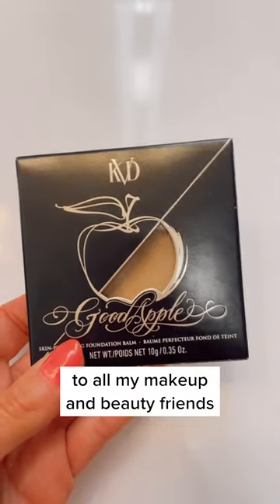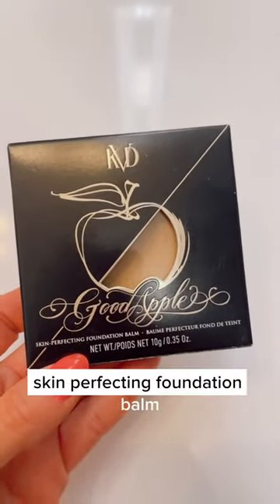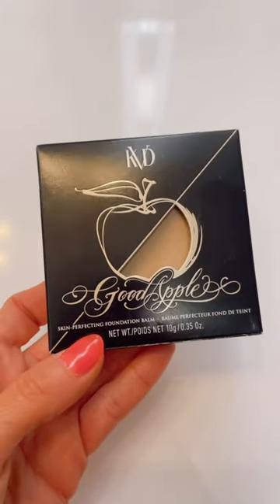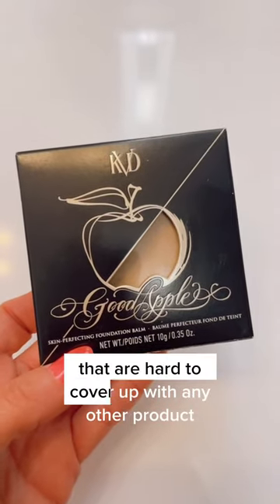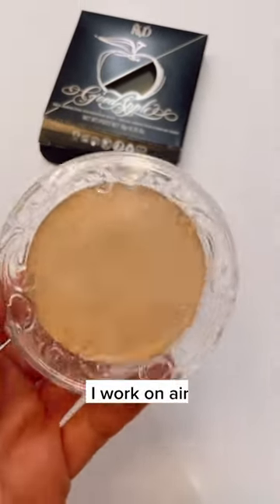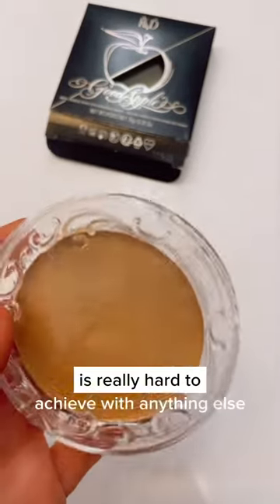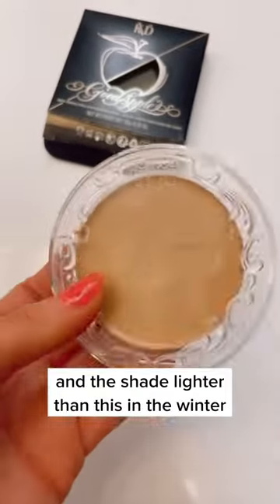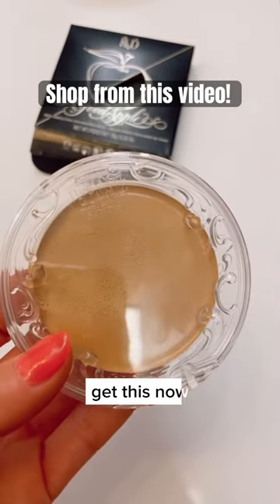Best Full Coverage Foundation | Melasma, Acne, Scarring